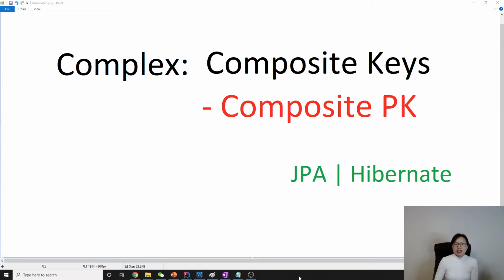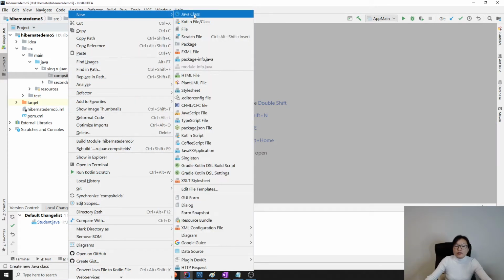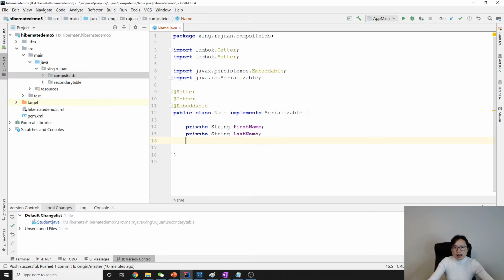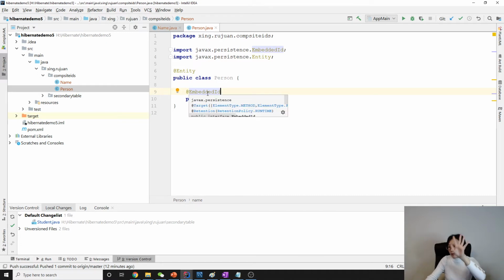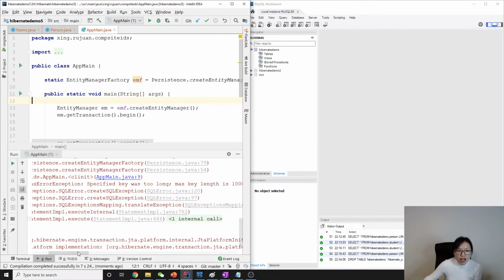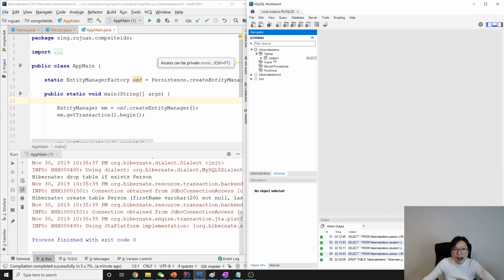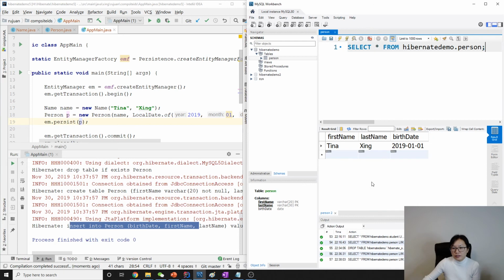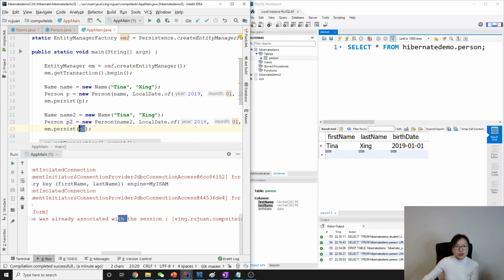Complex Mapping - Composite Primary Key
This video talks about if we want to use multiple column as composite primary key, how should we configure?